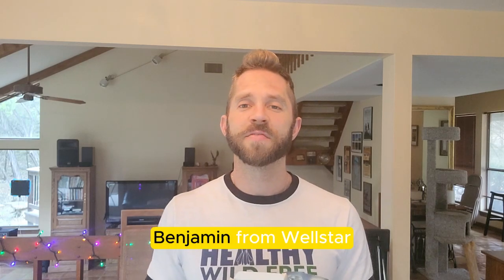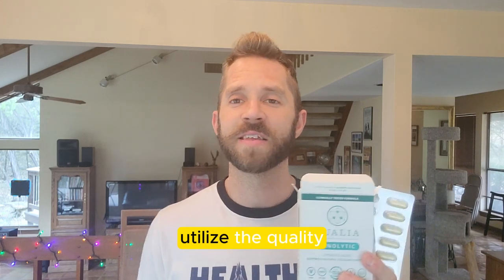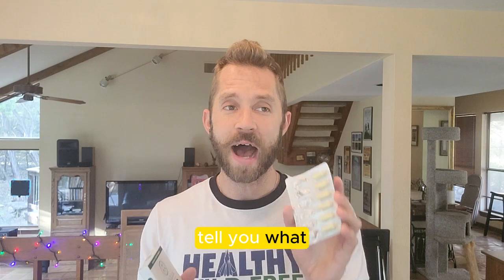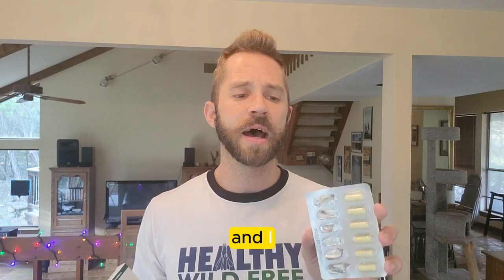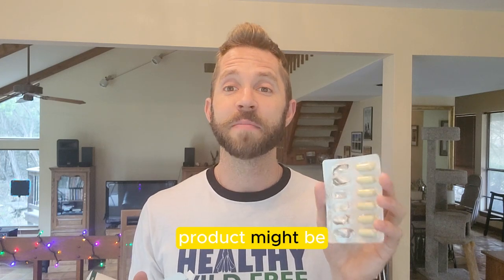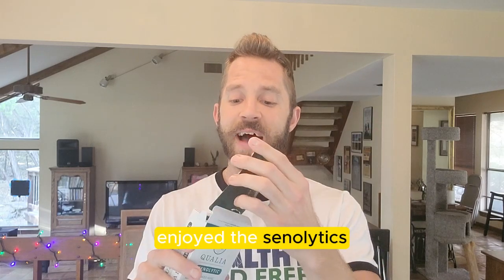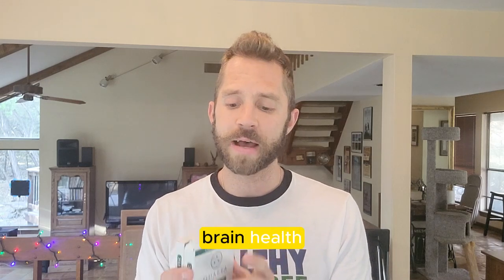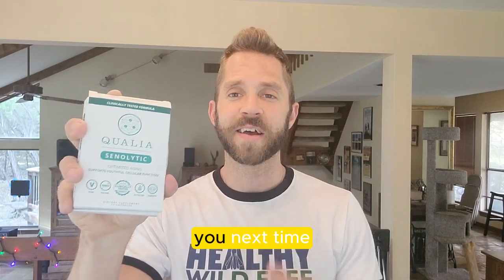Qualia Senolytic Review + How To Benefit Most From This Supplement (And The Science!)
Discount HEALTHYWILDANDFREE

Another thing that I forgot to mention about the company Qualia Life. They do test groups of 100 people before they launch a new product. If they do not get 80%+ efficacy in their test group for the new product they go back to the drawing board, reformulate until they release it. It makes their formulas more impactful and I have so much respect for the company for doing this.

🔬 Qualia Senolytic Review: Can It Really Slow Aging? | Ingredients & Benefits

🚀 Is Qualia Senolytic the ultimate longevity supplement? In this review, we break down the science behind Qualia Senolytic, its powerful senolytic ingredients, and how it helps remove zombie cells (senescent cells) to promote healthy aging, cellular renewal, and energy levels.

🔎 What You’ll Learn in This Video:
✅ What are **senolytics**, and why do they matter?
✅ Qualia Senolytic ingredients and how they support longevity:
   - Fisetin & Quercetin – Remove senescent cells and fight inflammation
   - Piperlongumine – Triggers natural cell detoxification
   - Curcumin Phytosome – Reduces oxidative stress & supports joint health
   - Theaflavins & Apigenin – Boost autophagy & NAD+ levels for energy
✅ Benefits of Qualia Senolytic for anti-aging, brain health, and mitochondria
✅ How Qualia Senolytic compares to fasting and other longevity supplements**

⚡ Is Qualia Senolytic worth it? Watch now to see if this cutting-edge formula is right for you!

📌 Chapters:
00:00 Introduction to Qualia Senolytic
01:30 What Are Senescent Cells?
03:45 Key Ingredients & Their Benefits
07:10 How It Supports Cellular Health & Longevity
09:20 Pros & Cons of Qualia Senolytic

Make sure to follow our health and wellness brand @healthywildfree on social below!